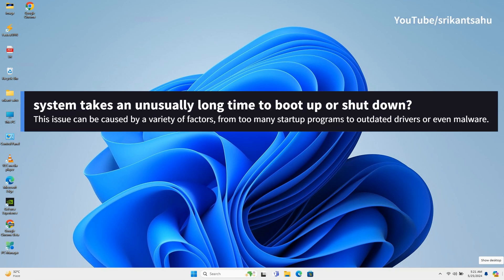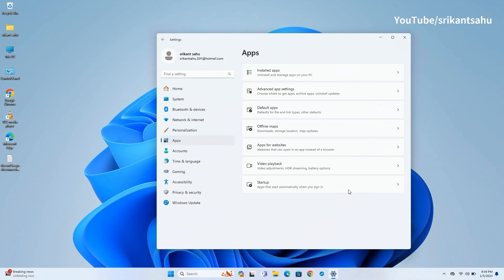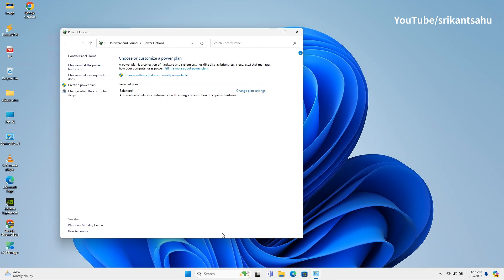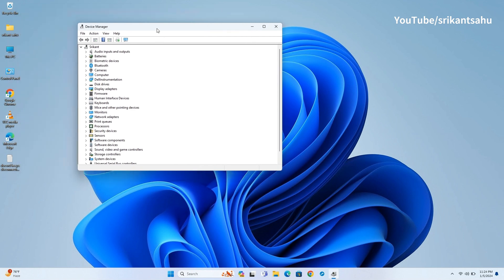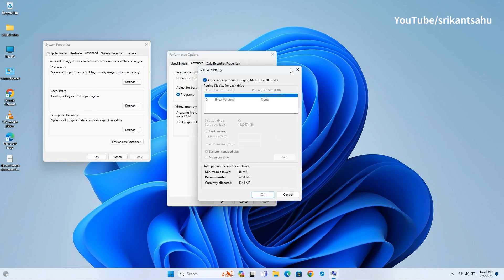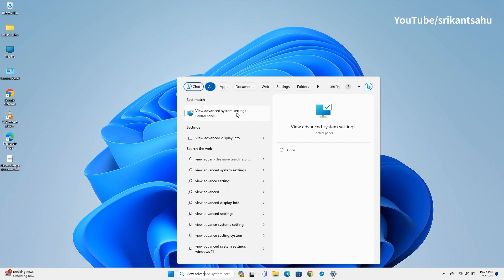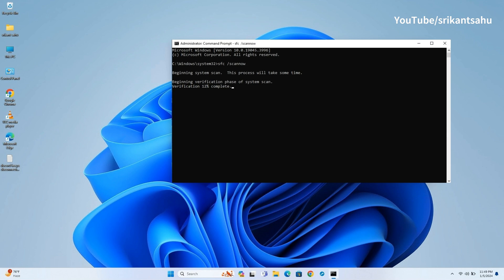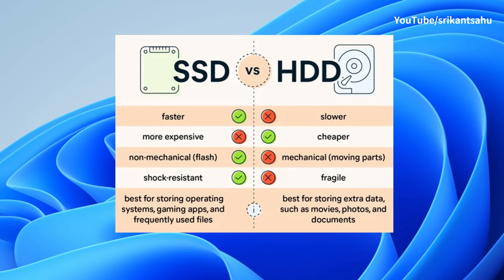Fix Windows 11 Slow Boot After Update (2025) | Speed Up Startup in Minutes!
Is your Windows 11 PC taking forever to boot after the latest update? You're not alone! In this video, I’ll show you how to fix slow startup issues caused by recent 2025 updates and get your PC back to booting fast.

✔️ Disable Startup Apps & Services
✔️ Turn Off Fast Startup (or Re-enable it properly)
✔️ Reset Windows Update Components
✔️ Check for driver issues after updates
✔️ Optimize your boot sequence in BIOS/UEFI
✔️ Bonus: Use built-in Windows troubleshooters to detect problems

🖥️ Works on:
Windows 11 22H2, 23H2, and 24H2 builds
Laptops and desktops (both SSD and HDD)

📌 Tools/Commands Used in Video:
msconfig, services.msc, powercfg, Disk Cleanup
Optional: Safe Mode diagnostics

💡 Tip: Some updates reset your power settings or enable startup delays — we’ll fix those too.

00:00 Introduction
00:15 Disable Startup Programs
01:04 Disable Fast Startup
01:40 Update Windows and Drivers
03:13 Adjust Virtual Memory
03:55 Disable Visual Effects
04:43 Run an SFC and DISM Scan
06:02 Switch to SSD

Unnecessary programs running at startup can significantly slow down your boot time by consuming system resources. Disabling startup programs not only improves boot times but also speeds up overall Windows PC performance.

Disable Fast Startup
While Fast Startup is designed to speed up boot times, it can sometimes cause issues and conflicts, leading to slower boot performance. Disabling Fast Startup can provide a more stable and sometimes faster boot process.

Update Windows and Drivers
Keeping your system and drivers up to date ensures that you have the latest performance improvements and bug fixes, which can reduce boot times. Regular updates can also enhance system stability and security.

Clean Up Disk Space
Low disk space can slow down your computer as it struggles to manage files and operations. Cleaning up disk space can enhance overall system performance and speed up boot times.

Adjust Virtual Memory
Inadequate virtual memory settings can impact performance. Adjusting these settings ensures your system can efficiently manage memory usage, leading to faster boot and operational times.

Disable Visual Effects
Disabling some of the visual effects can reduce the strain on your system resources, leading to faster boot times and overall improved performance.

Run an SFC and DISM Scan
System File Checker (SFC) and Deployment Imaging Service and Management Tool (DISM) scans can repair corrupted system files that may be slowing down your boot times. Running these scans can ensure your system files are intact and functioning properly.

Switch to an SSD
SSDs (Solid State Drives) are much faster than traditional HDDs (Hard Disk Drives), leading to significantly faster boot and load times. Upgrading to an SSD can drastically improve overall system performance.